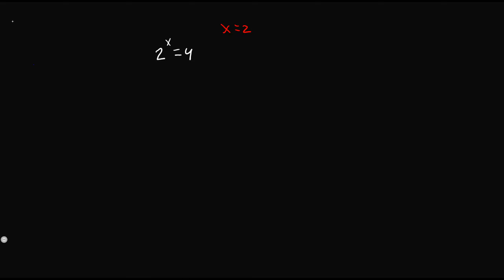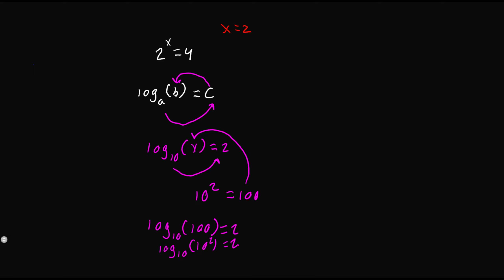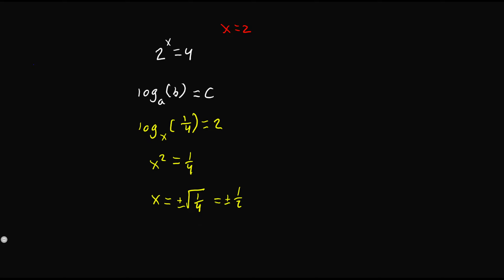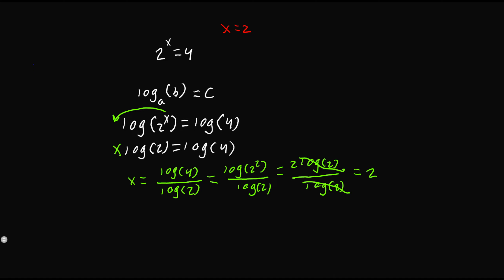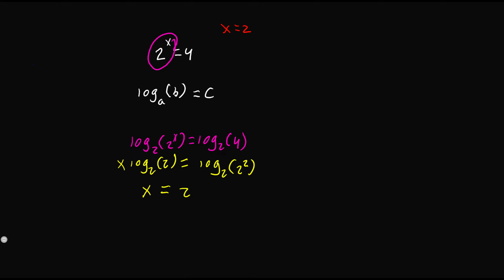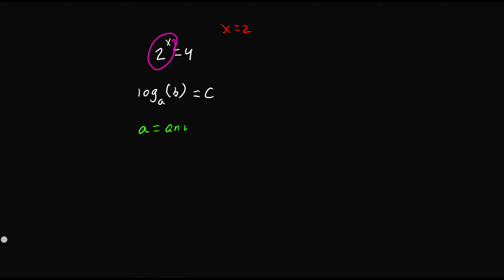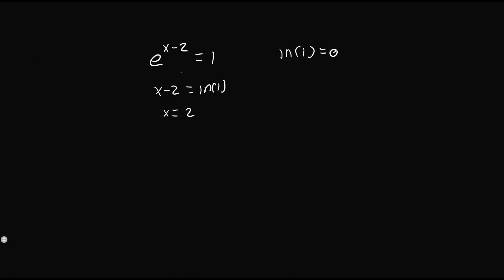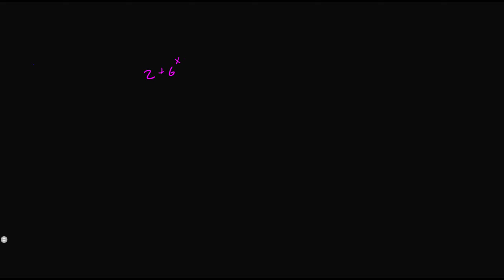Solving exponential equations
In this video we will be talking about how to solve exponential equations where there are problems of different difficulty and i show how to solve them using Logs.